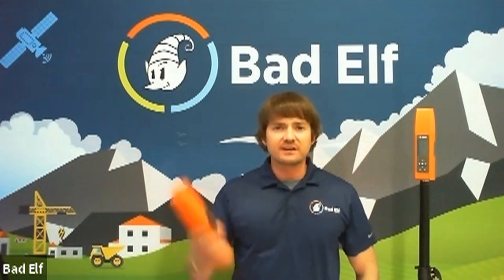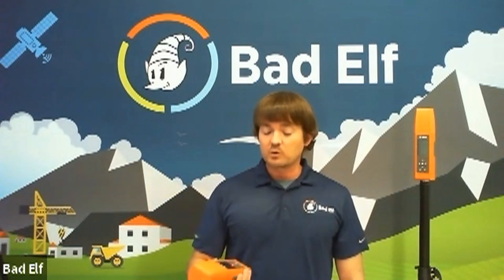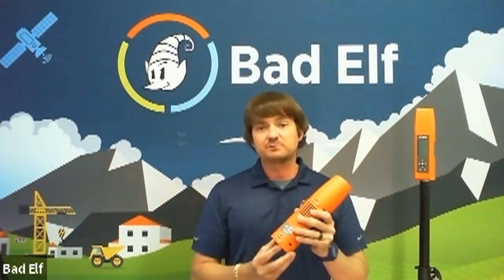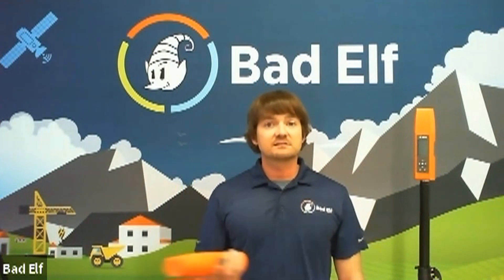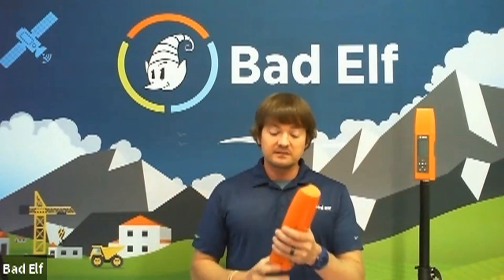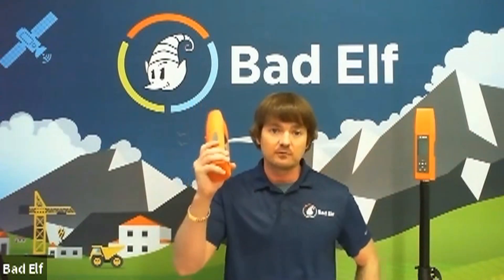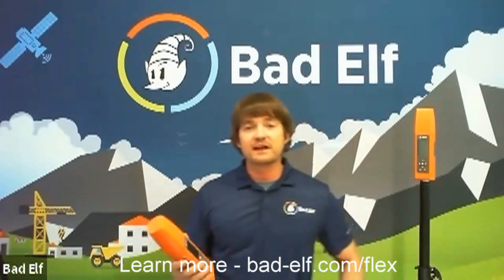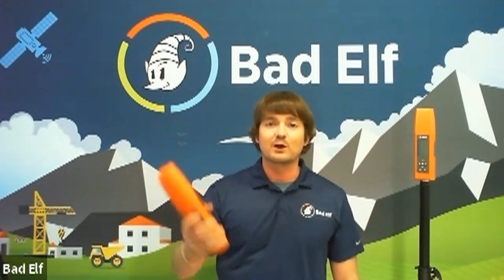Bad Elf Flex - Product Introduction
Welcome to Bad Elf Flex. Bad Elf Flex offers a trailblazing, survey-grade receiver that delivers flexible accuracy at a highly affordable price. Interested in learning more about Bad Elf Flex? This video provides a high-level description of this truly groundbreaking GNSS receiver.